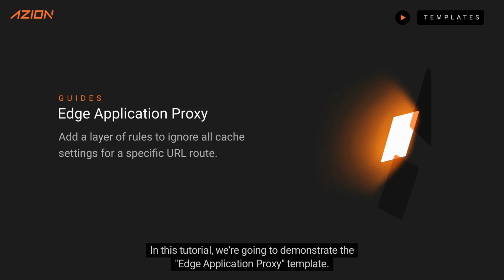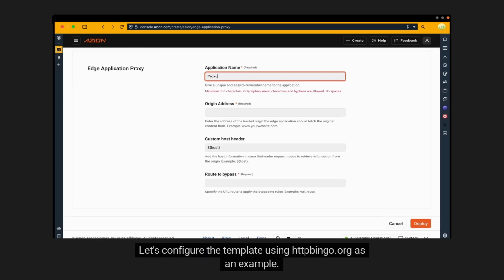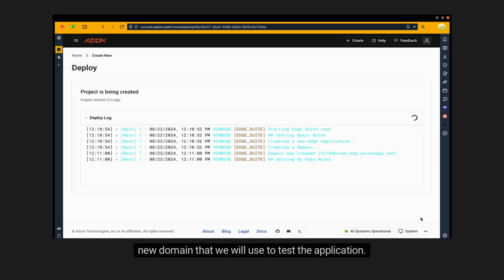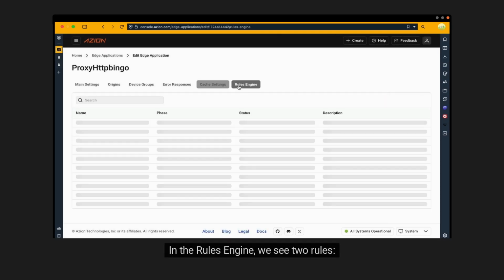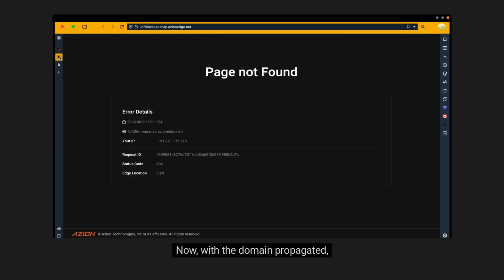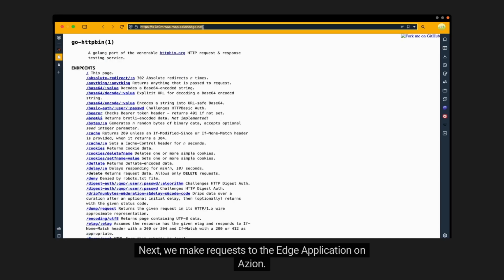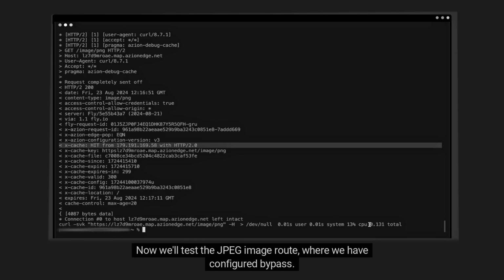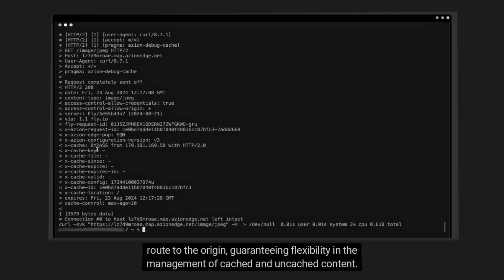Edge Application Proxy: Simplified Caching & Bypass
In this in-depth tutorial, we walk you through the setup and use of the **Edge Application Proxy** template on Azion's Edge Computing platform. Designed for simplicity and flexibility, this template enables you to create a basic caching layer with the added ability to bypass specific routes, like those for JPEG images, that shouldn't be cached. By the end of this video, you'll have a clear understanding of how to configure, deploy, and test this **Edge Application Proxy**, making it an essential tool for efficient cache management in your applications.

What’s covered in this video:
- **[00:00]** Introduction to the Edge Application Proxy template
- **[00:15]** Setting up the proxy using httpbingo.org as the origin
- **[00:30]** Configuring bypass routes for specific file types (JPEG)
- **[00:55]** Deploying the application and testing the domain
- **[01:10]** Exploring the caching rules created by the template
- **[01:40]** Examining the Rules Engine: Default rule vs. Bypass rule
- **[02:10]** Testing cached routes with reduced latency
- **[02:40]** Demonstrating the bypass rule on the JPEG route
- **[03:00]** Reviewing the benefits of a flexible cache and bypass system

This video provides a comprehensive look at how to deploy and configure the **Edge Application Proxy** template to enhance the performance of your applications by managing cacheable and non-cacheable content effectively. You’ll learn how to set caching rules, bypass specific routes, and monitor performance improvements. By leveraging Azion’s **Rules Engine**, this template simplifies the configuration of caching for your entire application while offering flexibility for routes requiring direct access to the origin.

Key Features of the Edge Application Proxy Template:
- **Simple Caching Rule**: A single caching rule for the entire application, with a default storage time of 300 seconds.
- **Bypass Routes**: Specific routes can bypass the cache, ensuring real-time access to content from the origin.
- **Rules Engine Integration**: Create flexible cache and bypass rules to manage cached and non-cached content.
- **Latency Reduction**: Demonstrated performance improvements through caching, resulting in faster response times.

This tutorial is perfect for developers seeking a simplified solution for managing cache with added flexibility for bypassing certain routes. Whether you're building an edge application or optimizing an existing one, the **Edge Application Proxy** template offers an easy-to-implement solution to improve performance and user experience.

Explore additional resources on our website, where you can download templates and get in-depth documentation to help optimize your application’s caching strategy.